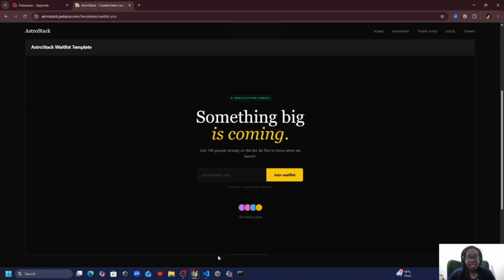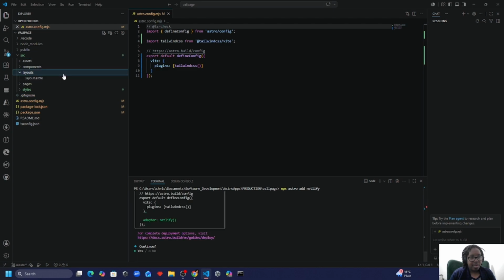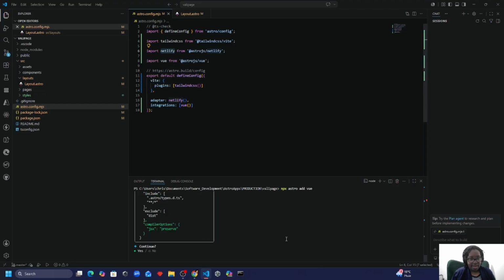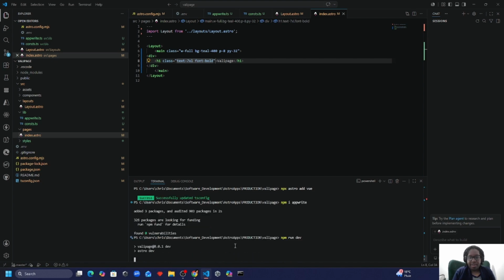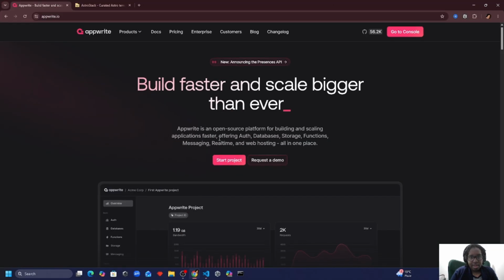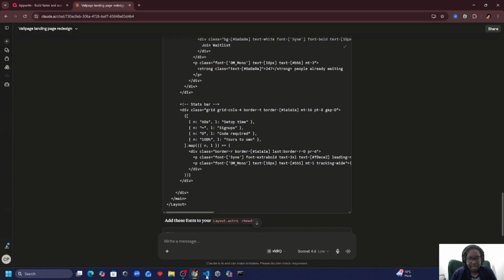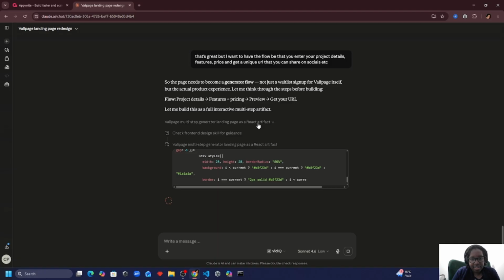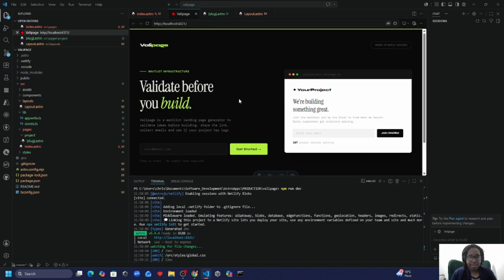Astro + Vue Validation page Generator Part 1 - Full Build From Scratch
This video marks the beginning of a new live coding series where we build real-world tools using Astro, Vue, and Clerk. In this episode, we focus on the foundation: a clean, high-conversion validation page generator.

We will walk through the project setup, the technical architecture, and how to implement a minimalist, high-trust interface suitable for SaaS launches. By the end of this session, you will have a functional, deployable waitlist component that you can adapt for your own upcoming projects.

In this series, we will cover:

Project scaffolding with the Astro framework.

Integrating Vue for dynamic, reactive UI components.

Handling user authentication and session management with Clerk.
Storing user data in Appwrite
Deploying and optimizing for production.

Technical Stack:
Framework: Astro
UI: Vue.js
Auth: Clerk
DB: Appwrite

AI Assistance: Claude (free)
Follow along as we build out this generator, using both a manual and AI coding workflow with Claude.